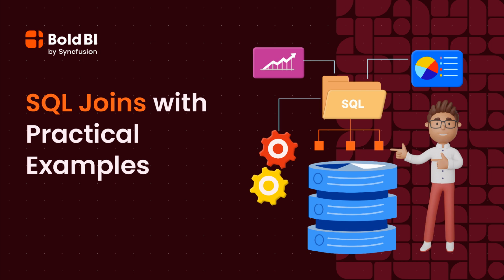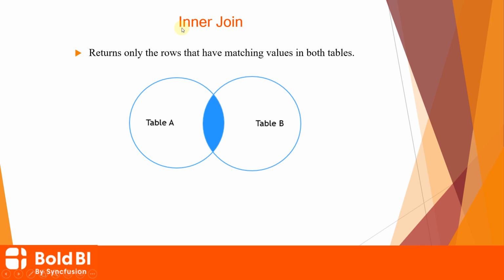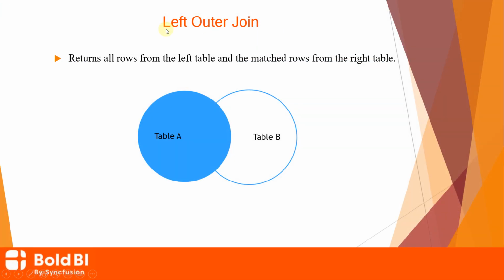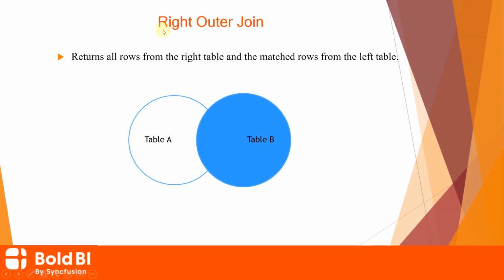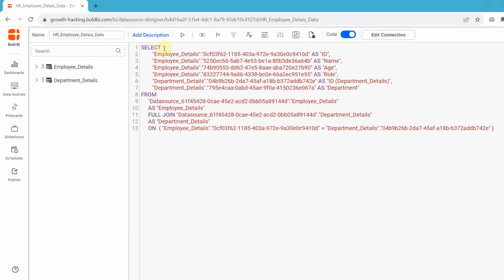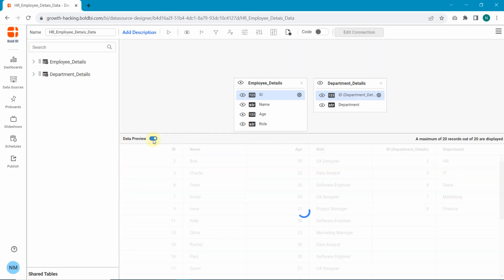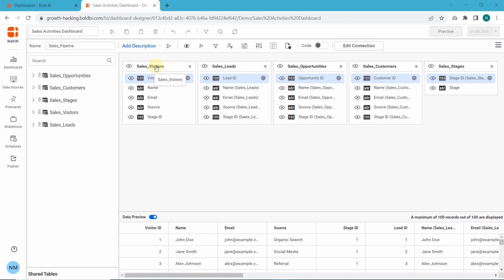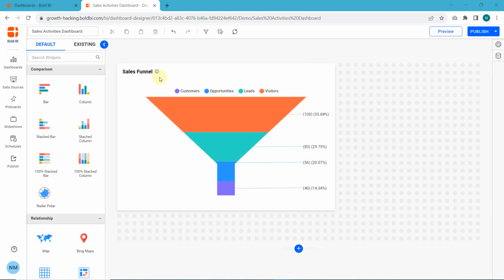Mastering SQL Joins with Practical Examples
This video walks you through mastering SQL joins with practical examples. Explore the five key join types, enhance your database skills, and extract valuable insights.

Timestamps:
[00:00] Introduction
[00:31] View sample data explaining various join types.
[01:08] View an example demonstrating inner join.
[01:52] View an example demonstrating left outer join.
[02:35] View an example demonstrating the right outer join.
[03:15] View an example demonstrating full outer join.
[03:53] View an example demonstrating cross-join.
[04:38] View real-time use case of left outer join.
[06:16] Conclusion